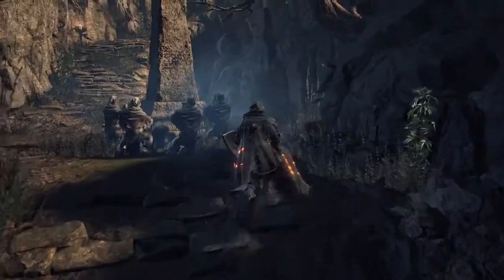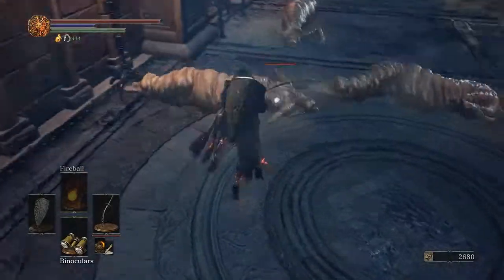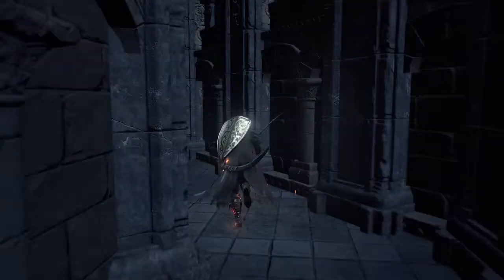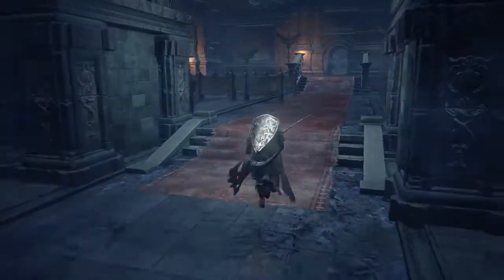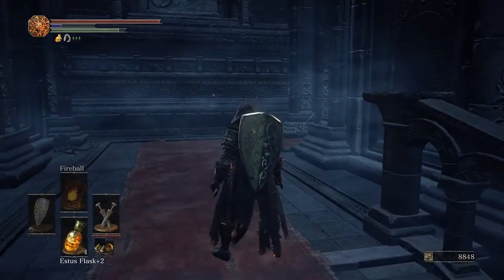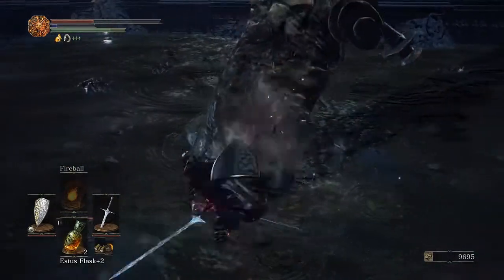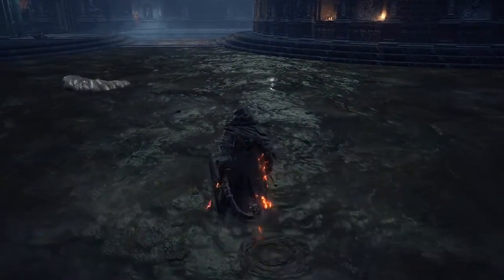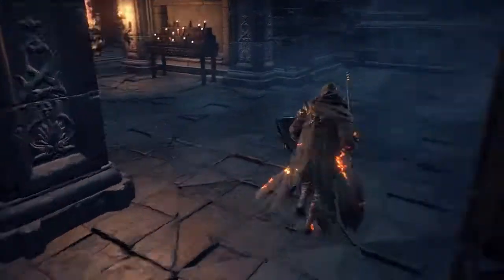Dark Souls III playthrough episode 12 - Cathedral of the Deep part 4.